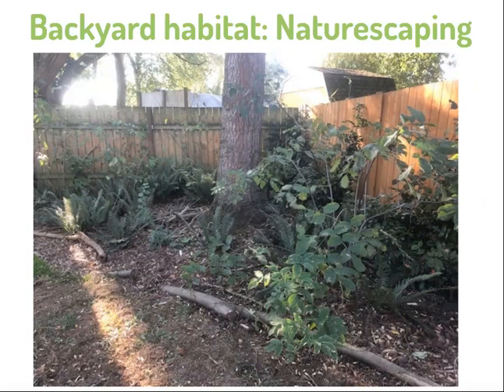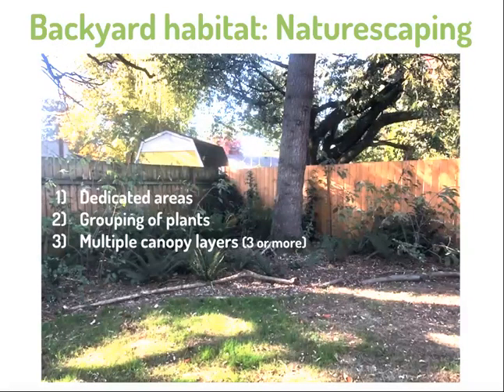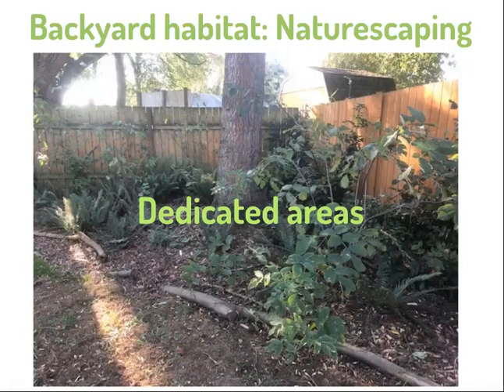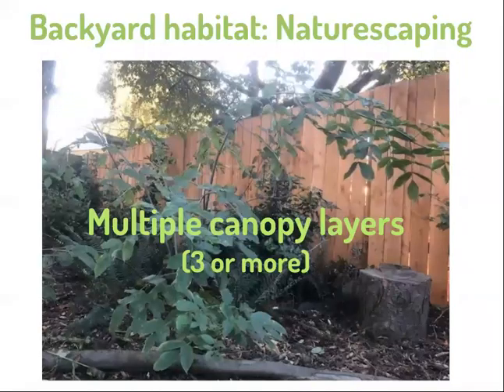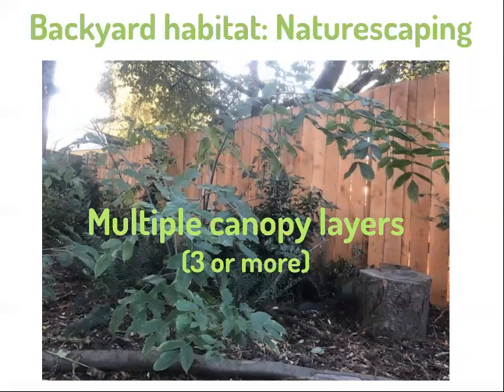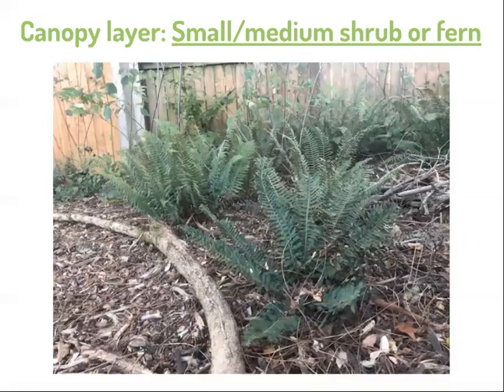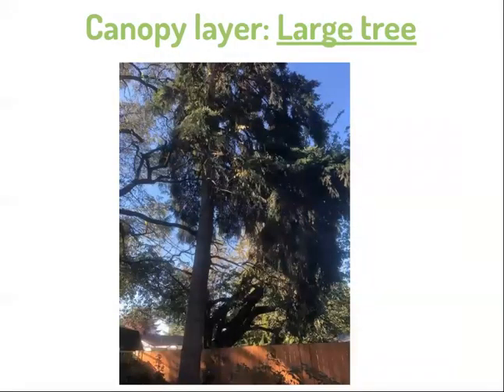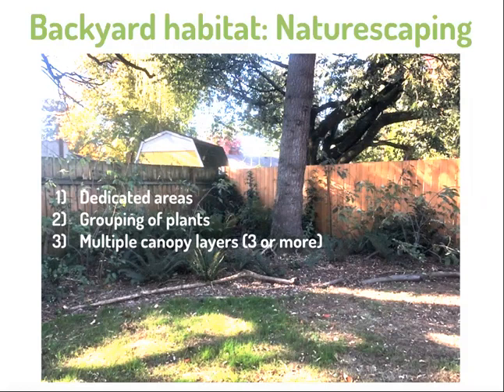Naturescaping with Native Plants Presentation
We talk a lot about naturescaping with native plants in the Backyard Habitat Certification Program. Here's a short video presentation that talks about what we mean when we say "naturescaping".